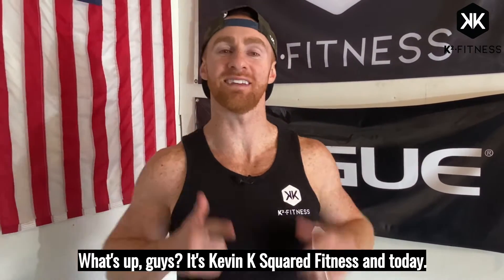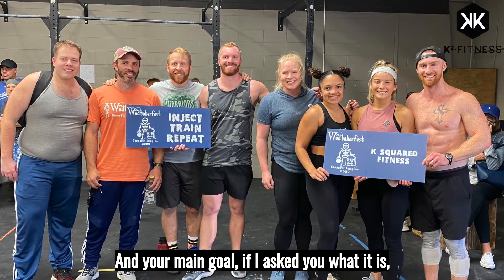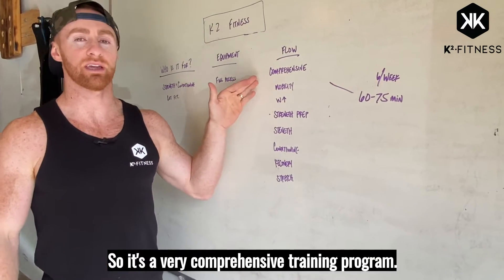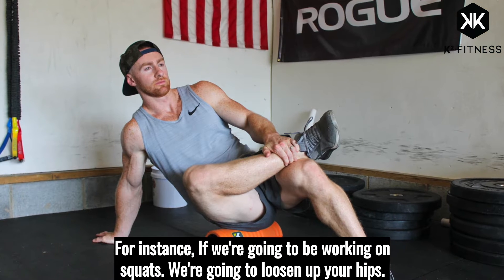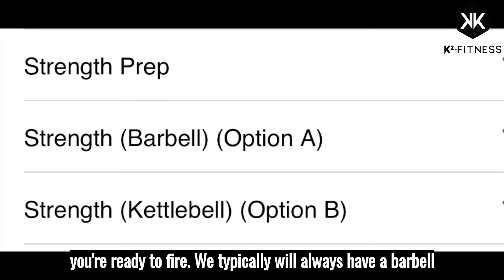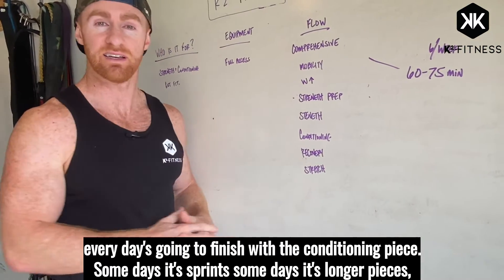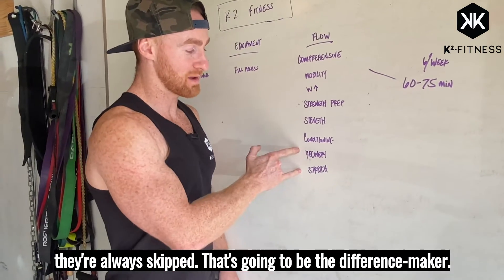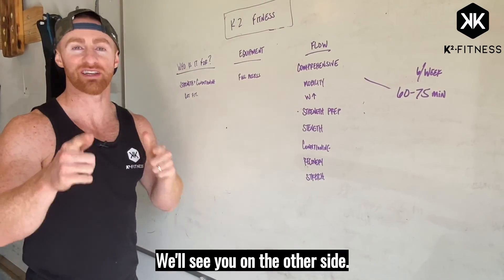GPP Fitness Program | K Squared Fitness